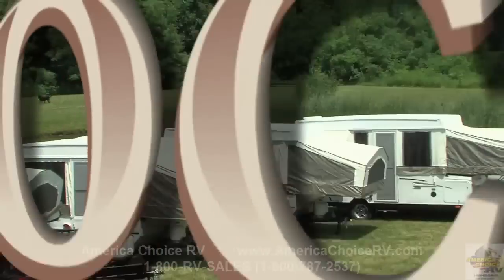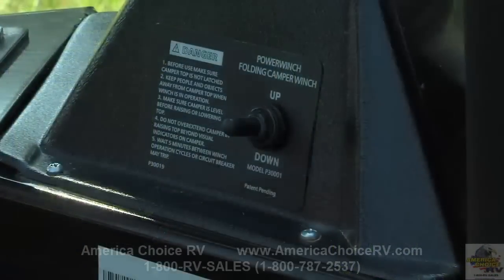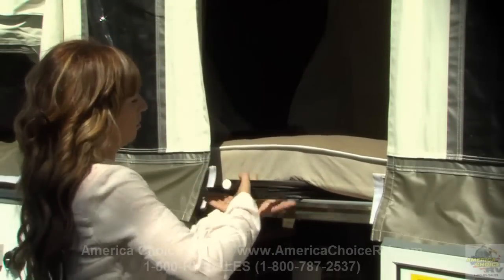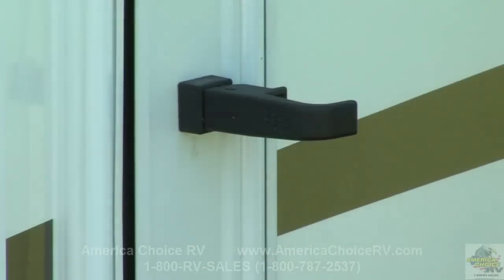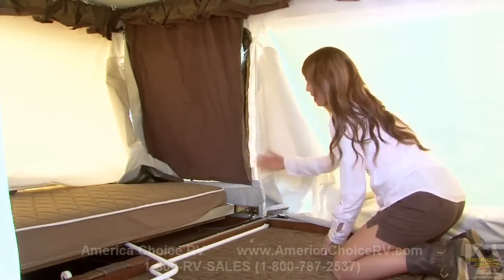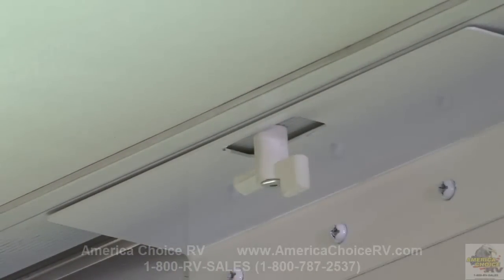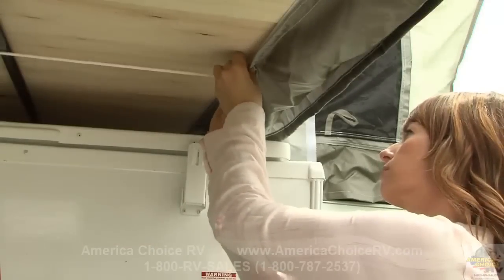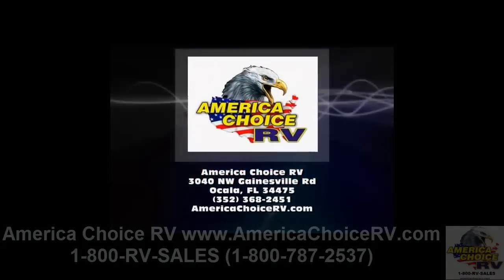Rockwood Freedom Camping Trailer Setup Guide - America Choice RV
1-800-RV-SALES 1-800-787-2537